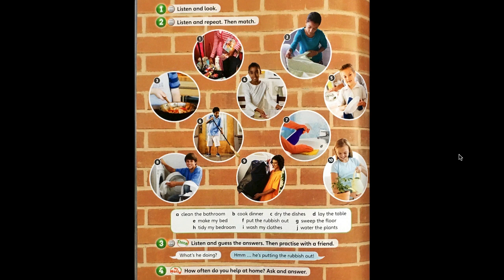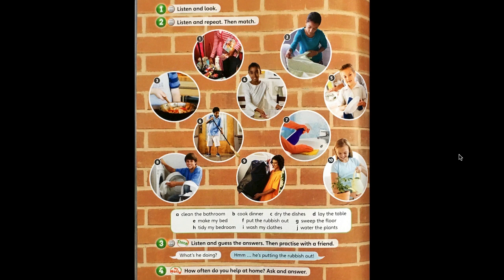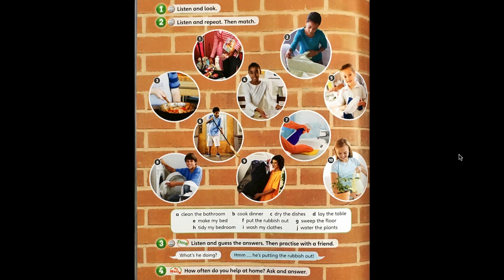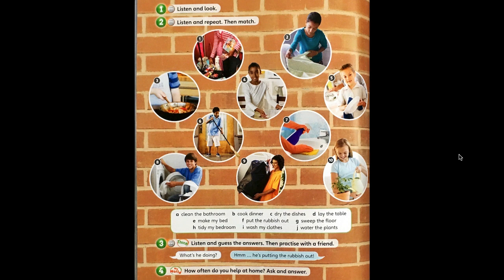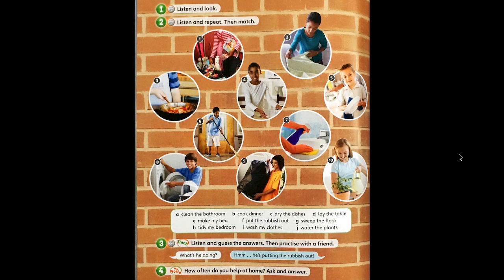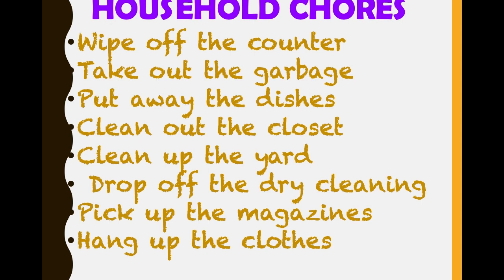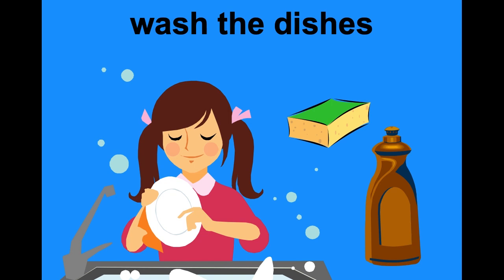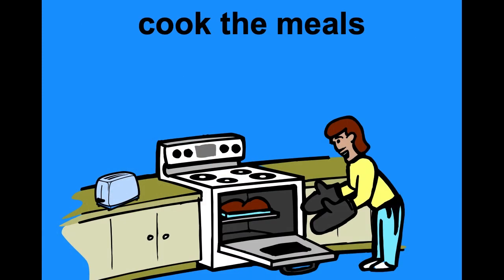Guess What "Household Chores and 'have to'"